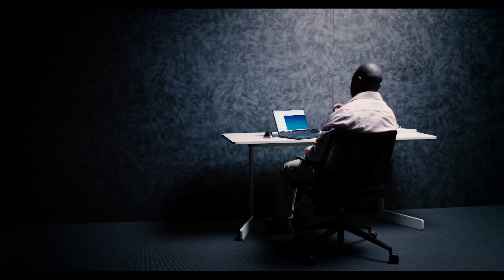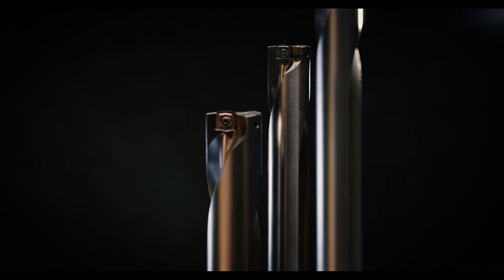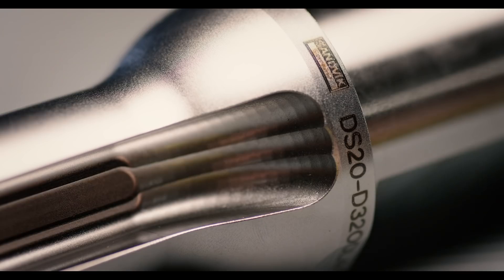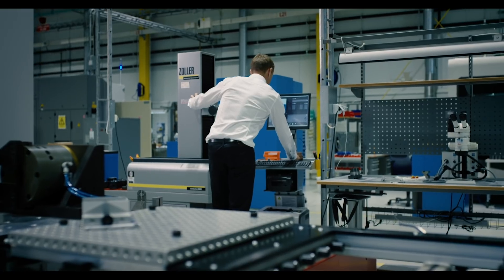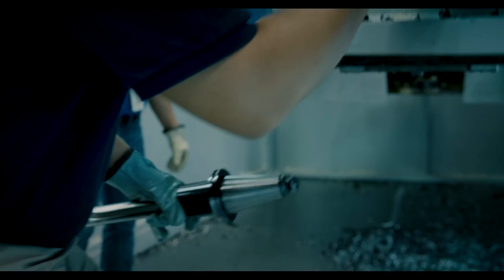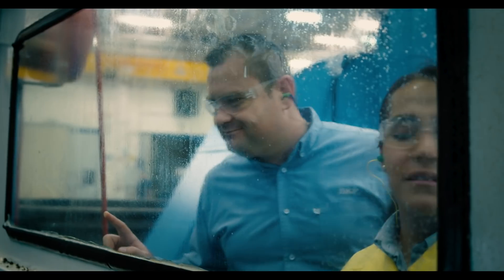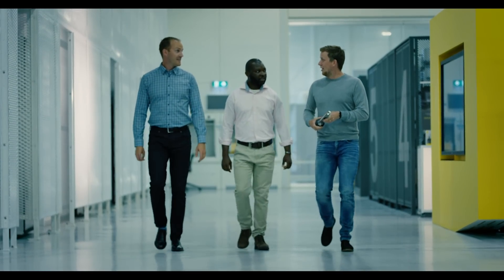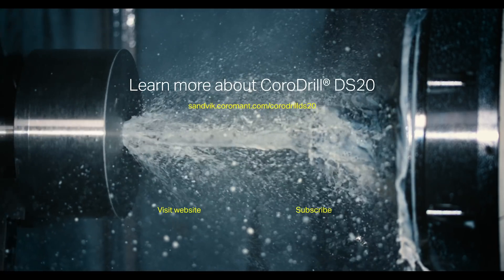Developing the first 7xD indexable insert drill. A seven year challenge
What it took to develop CoroDrill® DS20, the 7xD indexable insert drill that dramatically increases productivity and tool life? Meet our developers to find out!

"Our first big challenge was to give this the right design and position – to determine the optimal net force, as the two indexable inserts are asymmetrically placed.”